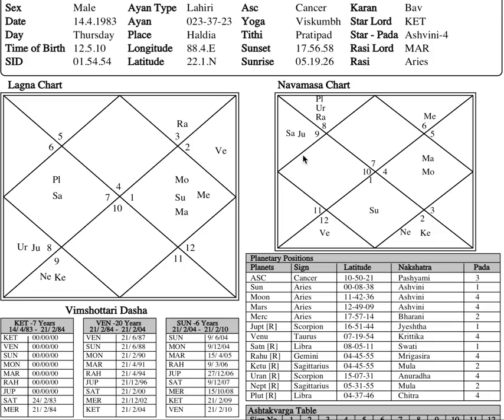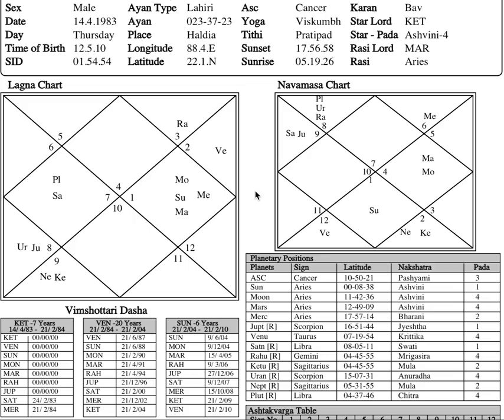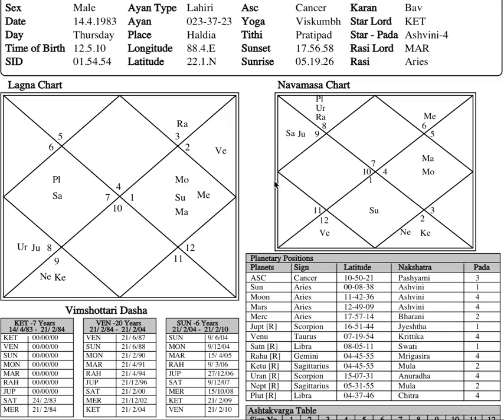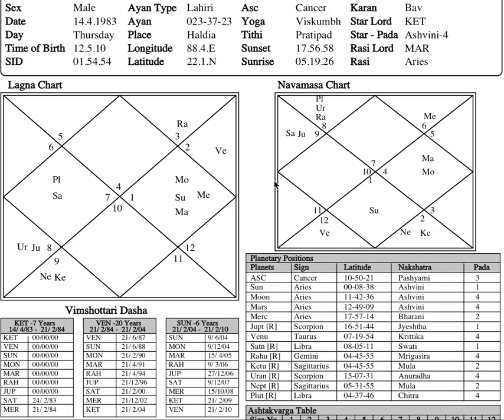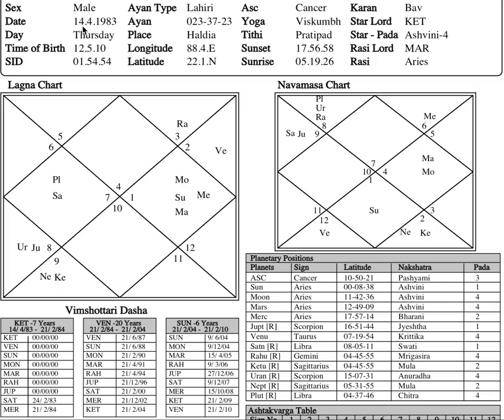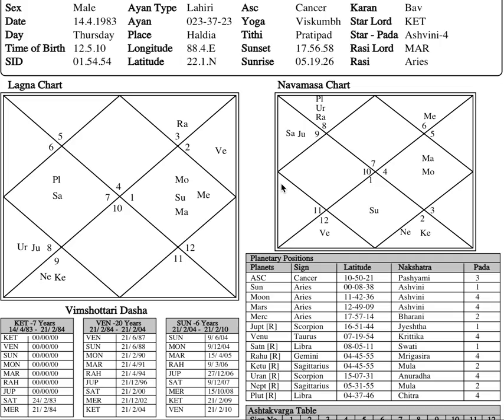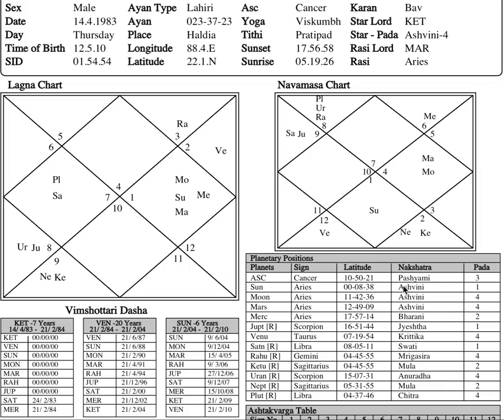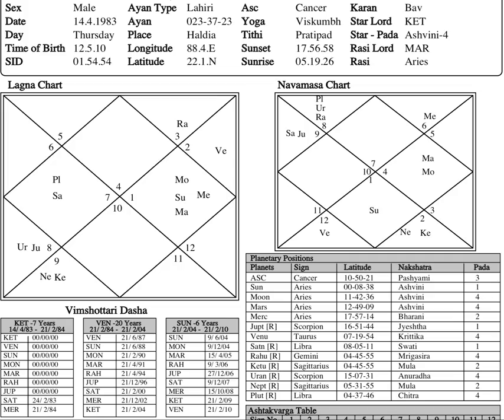Ascendant Nakshatra - The King Maker? - OMG Astrology Secrets 178